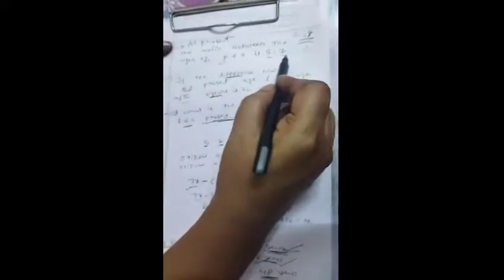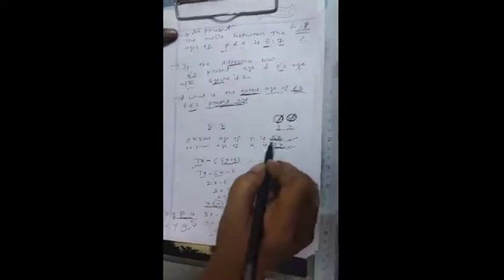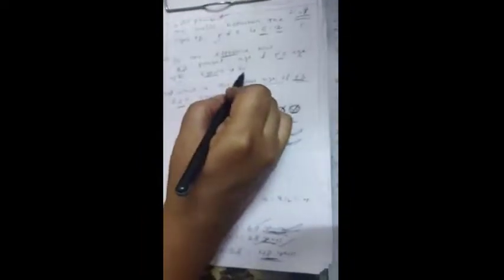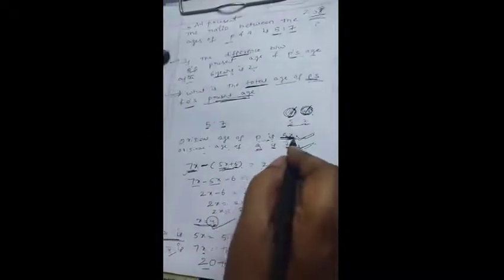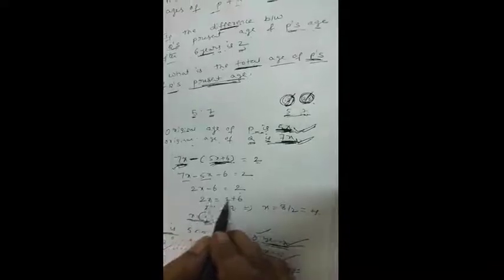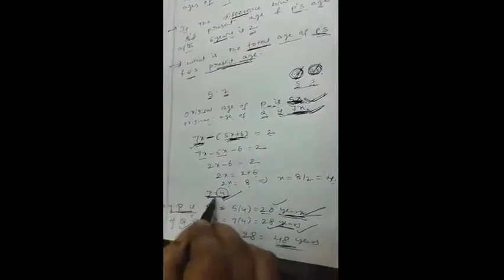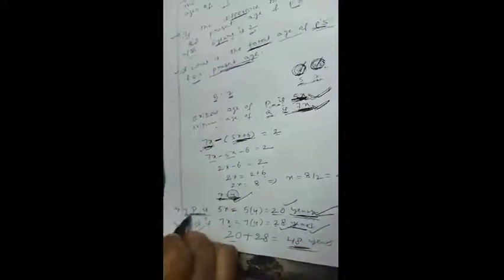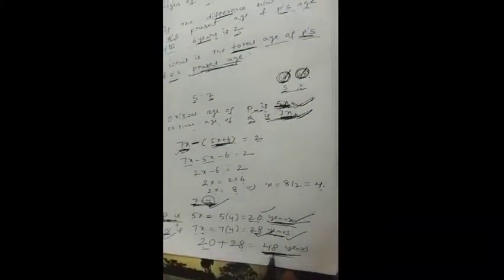At present , the ratio between the ages of P and Q is 5:7 respectively. If the di... | Bhagyalakshmi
Watch the answer for  "At present , the ratio between the ages of P and Q is 5:7 respectively. If the difference between Q's present age and P's age after 6years is 2 ,what is the total age of P's and Q's present age" by Bhagyalakshmi

To get more clarity on this topic you can book a Free Demo with Bhagyalakshmi by visiting